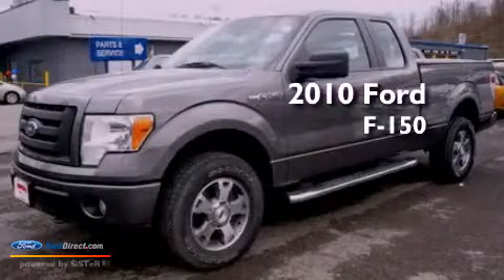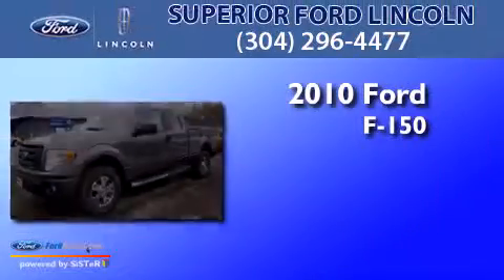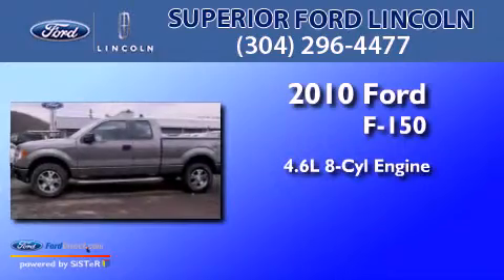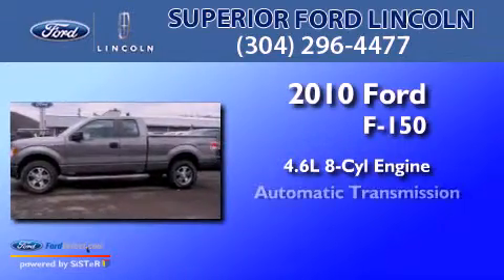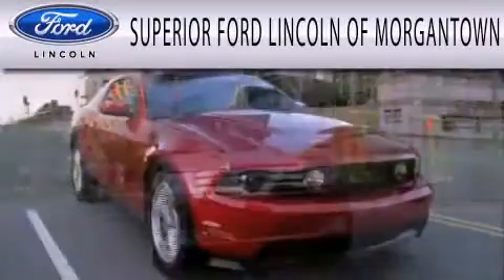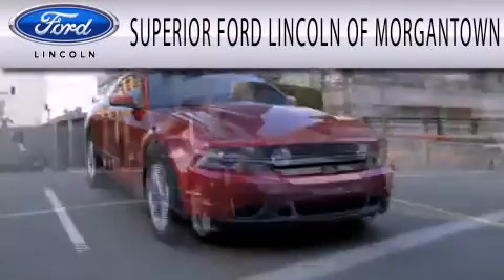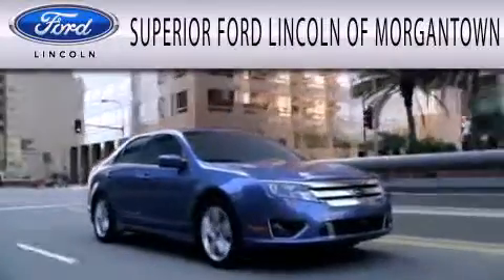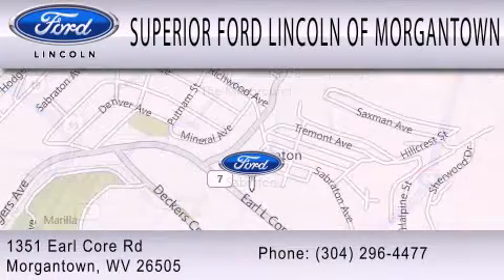2010 Ford F-150 Morgantown WV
Year : 2010
 Make : Ford
 Model : F-150
 Engine : 4.6L V8 24V MPFI SOHC
 Trans . : AUTOMATIC
 Exterior : GRAY
 Miles : 24,135
 Interior : STONE GREY
 Stock : F12453A